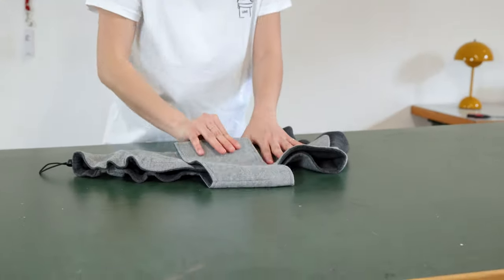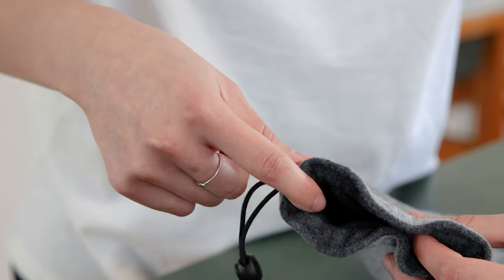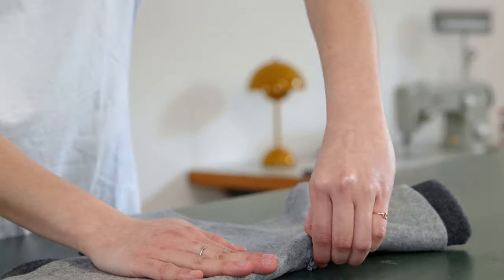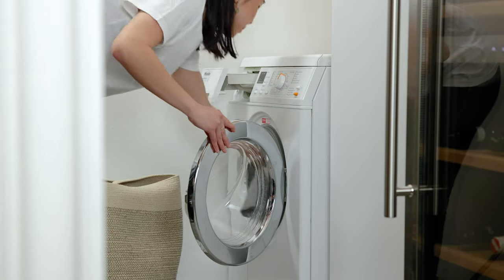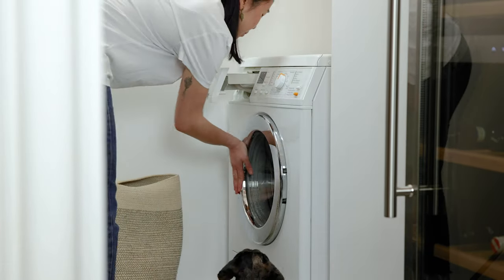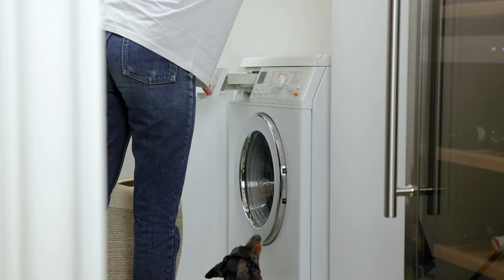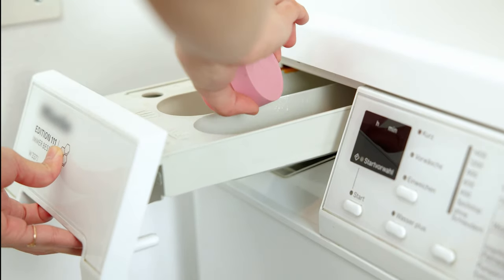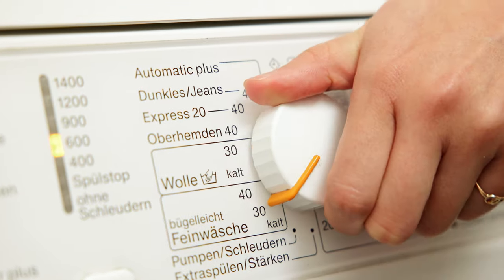How to wash your dog coats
Discover how you can easily wash your dog coats through these simple steps. For more of our tutorials click the following